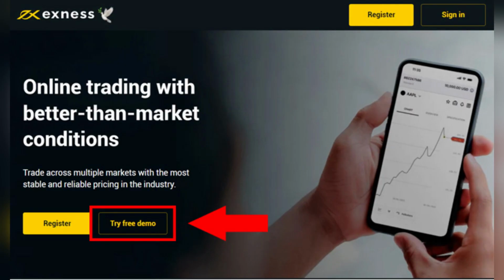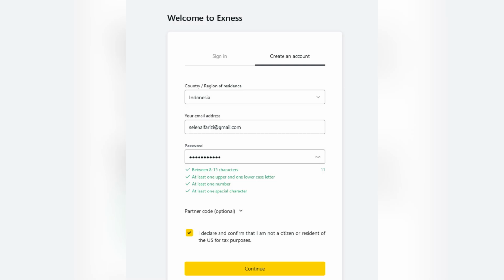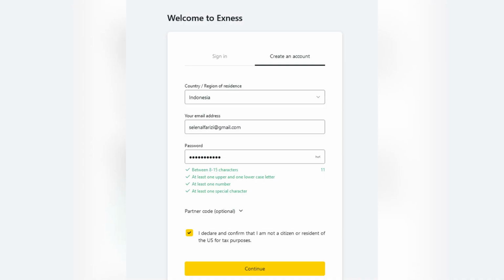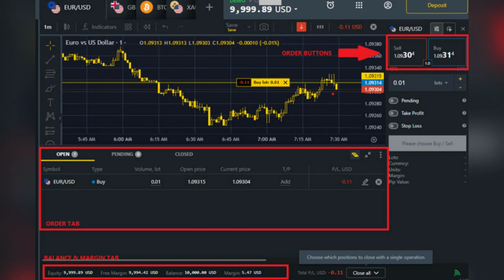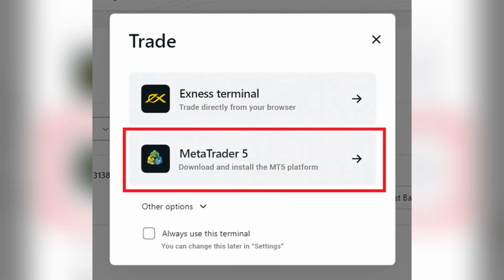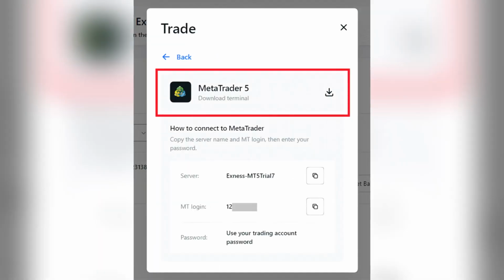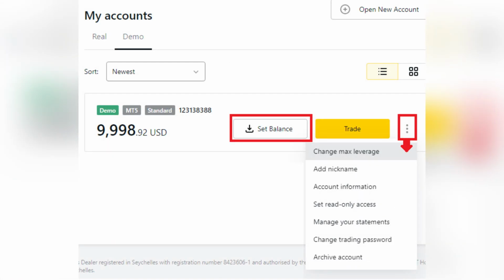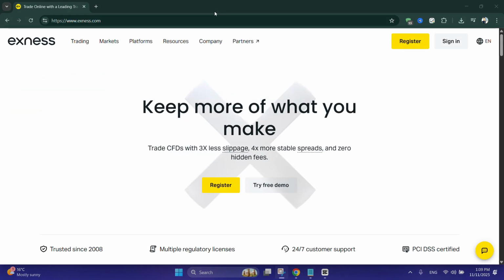How to Link Exness Account to MetaTrader 5 (Step-by-Step)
In this video, I’ll show you how to connect your Exness trading account to MetaTrader 5 (MT5) on your phone or computer. Once connected, you’ll be able to place trades directly through MT5 using your Exness account balance.

✅ What You’ll Learn:
• Where to find your Exness MT5 login details
• How to choose the correct server name
• How to log into MT5 on mobile & PC
• How to fix “Login Failed” or “Invalid Account” errors

💻 Works On:
• MT5 Desktop (Windows / Mac)
• MT5 Mobile (iPhone / Android)

⚠️ Important:
Make sure you download **MT5**, not MT4 — they are separate platforms.